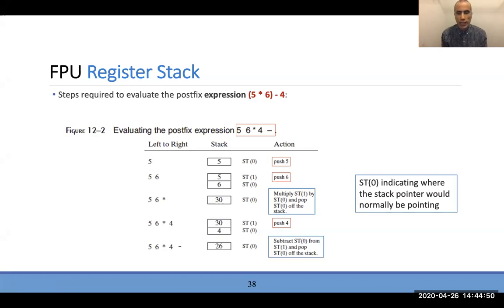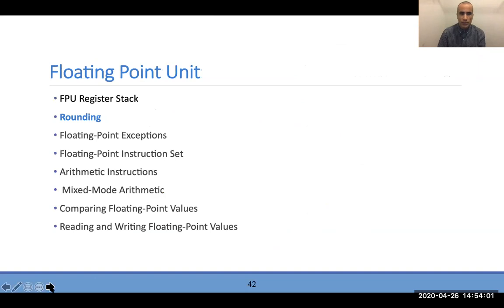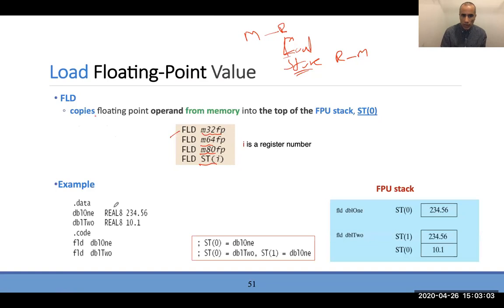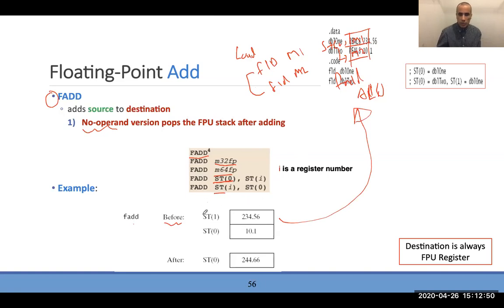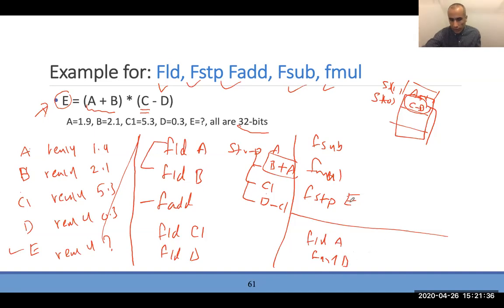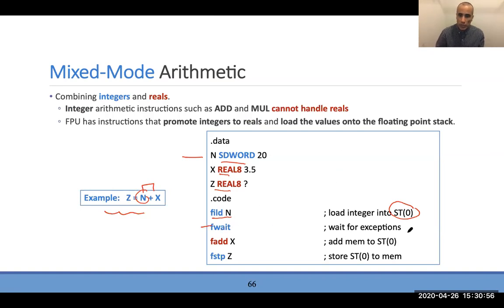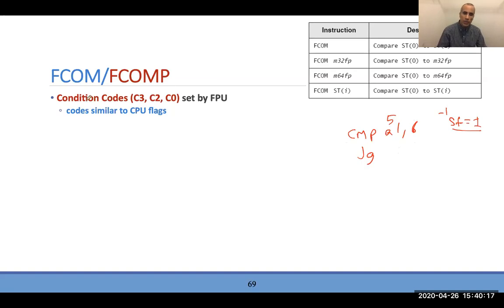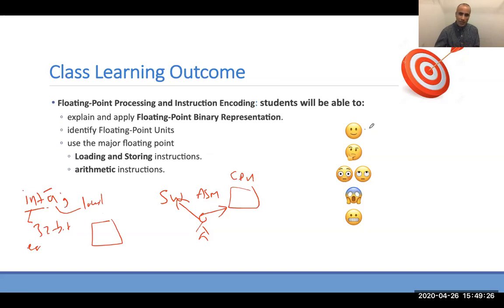Chapter12-3 Floating Point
This course introduces the principles of computer architecture as applied to the Intel x86 processor family and introduces the assembly language for Intel microprocessor. Topics include principles of computer architecture, binary and hexadecimal arithmetic, signed and unsigned arithmetic, memory organization, addressing modes, procedure calls, the stack frame, floating point unit and instruction encoding, and write, assemble, link, run, and debug assembly language programs using Microsoft Visual Studio Integrated Development Environment.